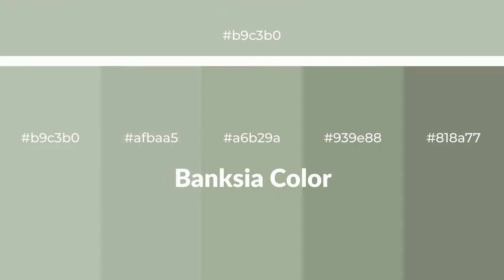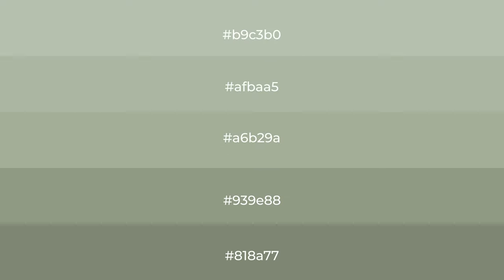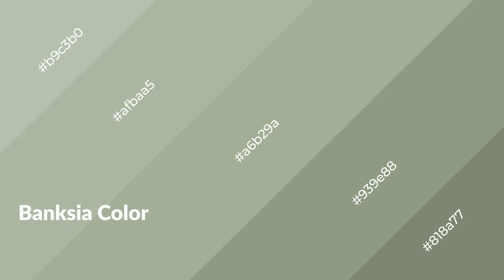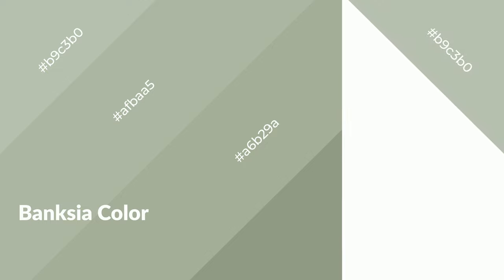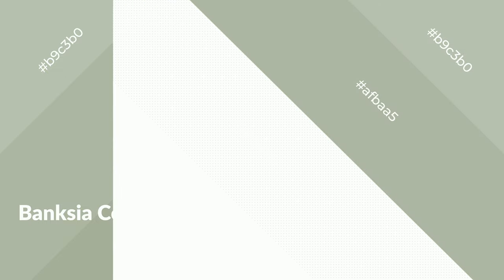Shades & Tints of Banksia color a6b29a A Warm Green color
Shades of Banksia color a6b29a Warm Shades of Banksia color with Green hue for your project!

Shades
Hex 939e88

Tints
Hex afbaa5

Banksia is a warm color, and it emits cozier and active emotion. Warm colors are symbols of warmth, fire, heat, and sunshine. It also evokes joy, passion, love, and even anger emotions. You can see them used in Restaurants and Gyms.